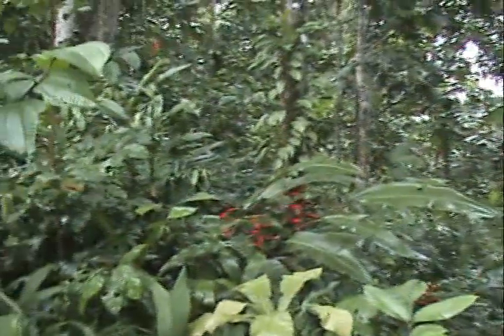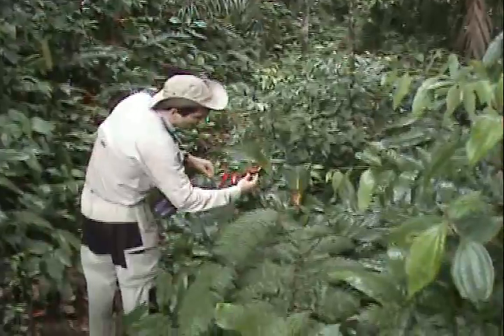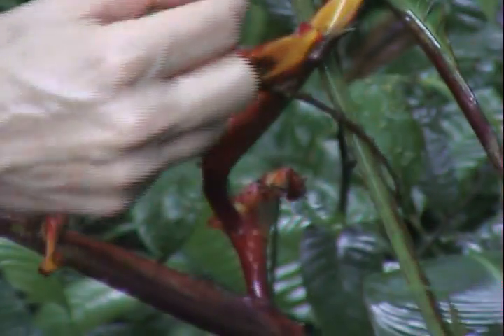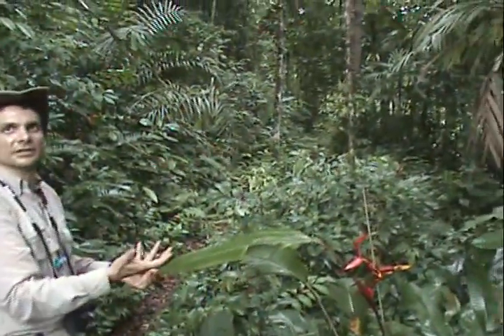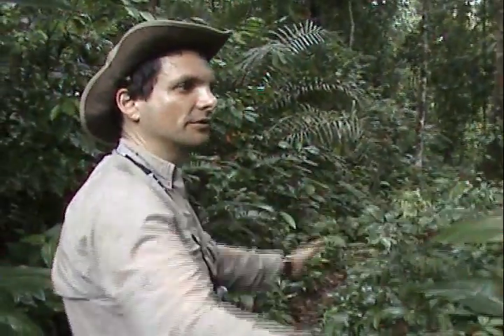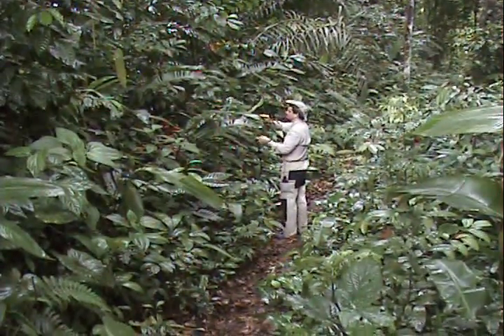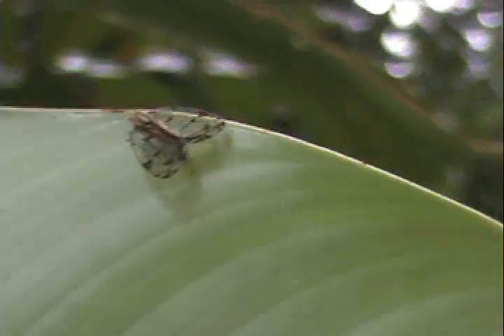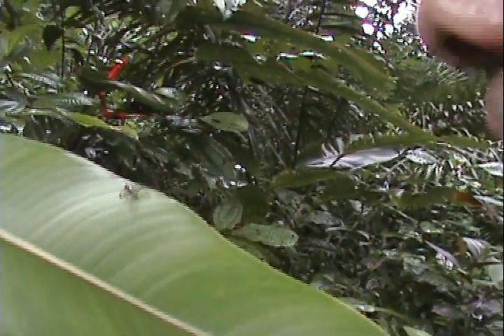s-130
Upper Cangandi River